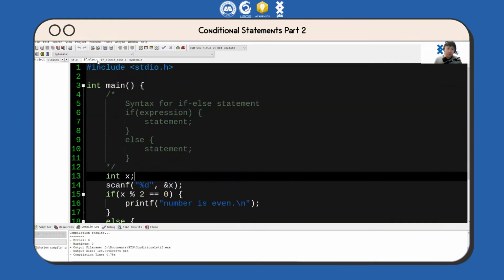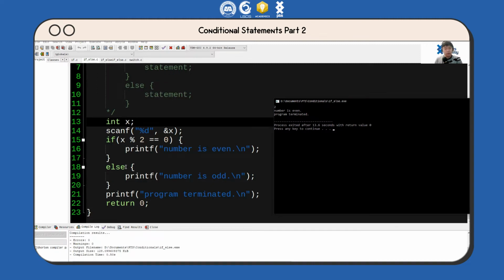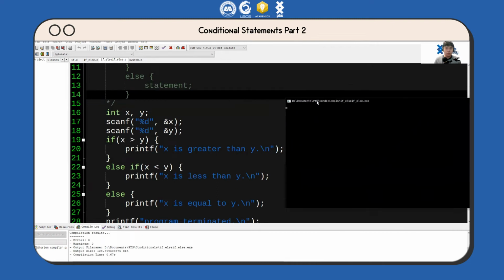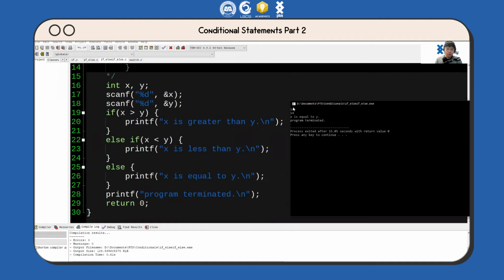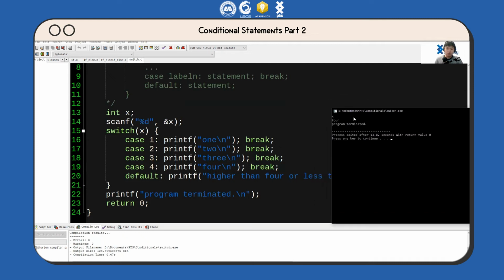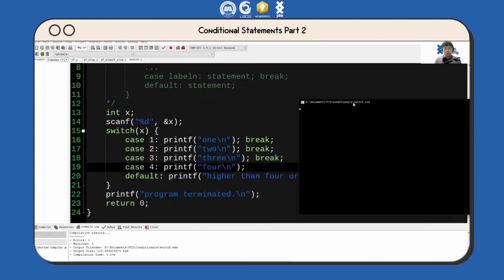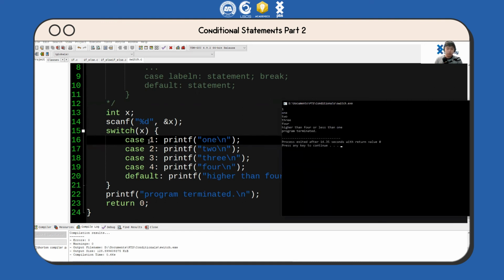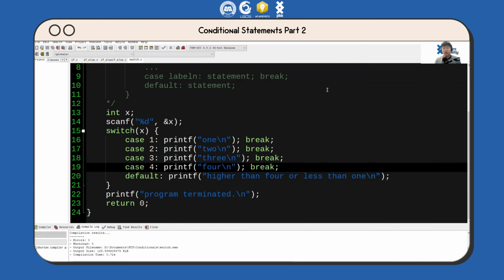Student Tutorials | Conditional Statements 2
[LSCS X PTS STUDENT TUTORIALS]

La Salle Computer Society and Peer Tutors Society is here to help!  Student Tutors with amazing passion have made various videos on different topics related to computer studies to help you get started!

Here we have Nilo Cantil presenting Conditional Statements 2. We hope you enjoy!